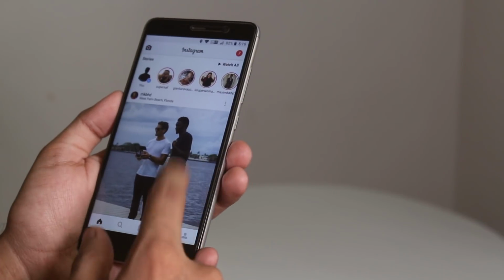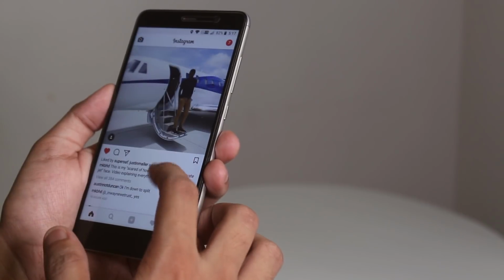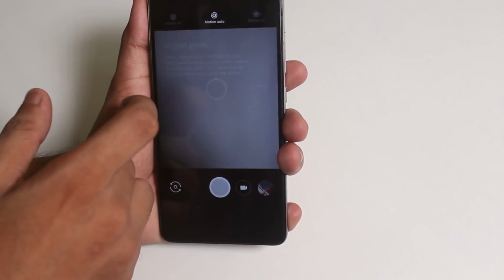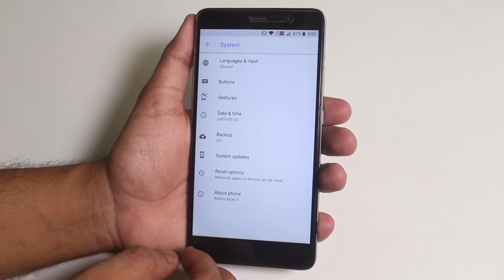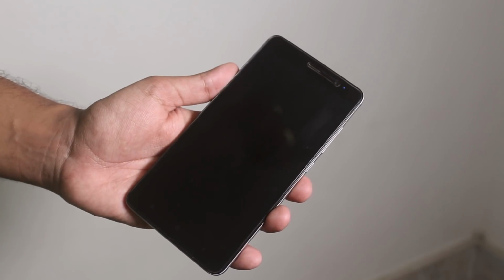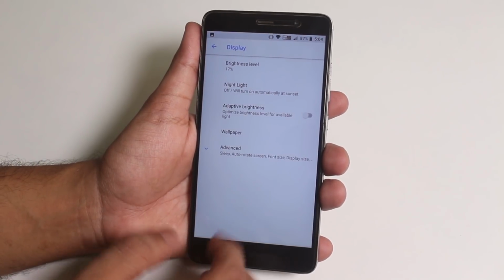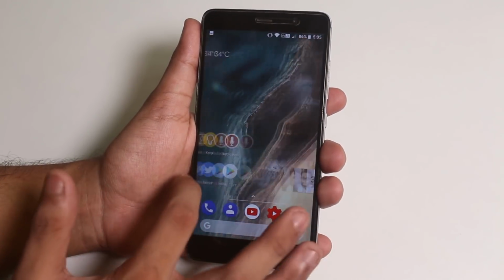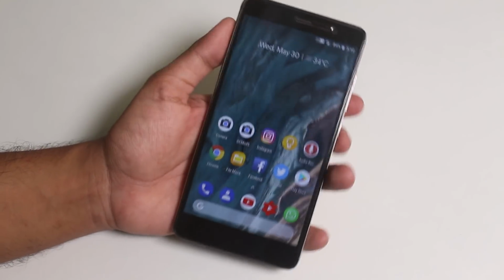Official Pixel Experience Rom || May 2018 || Redmi Note 3 || How's It?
Update: Button backlight is broken!

No Gapps Needed.